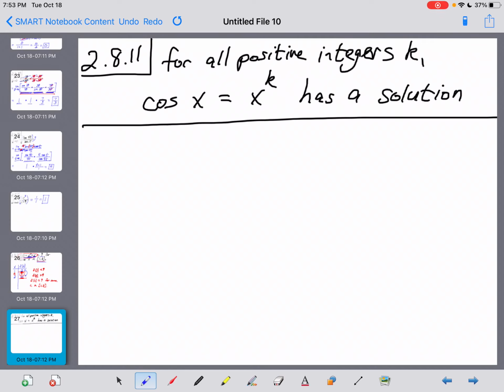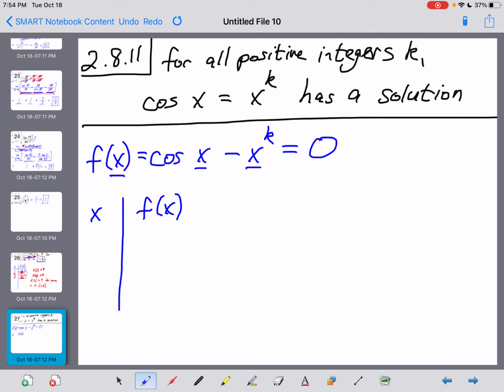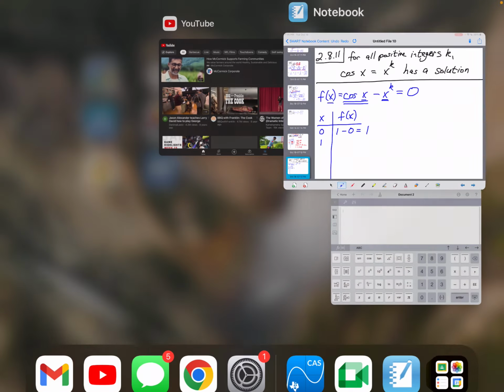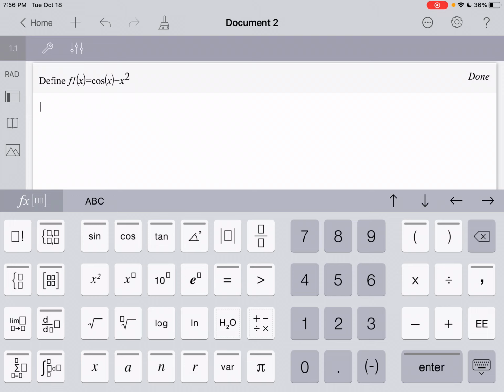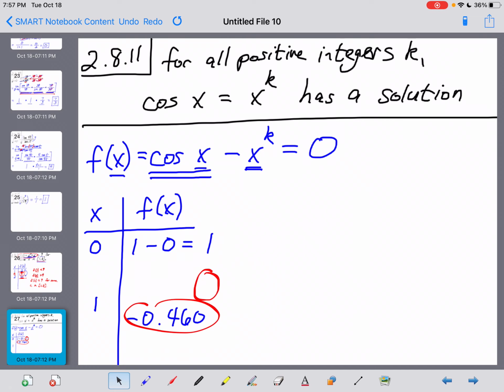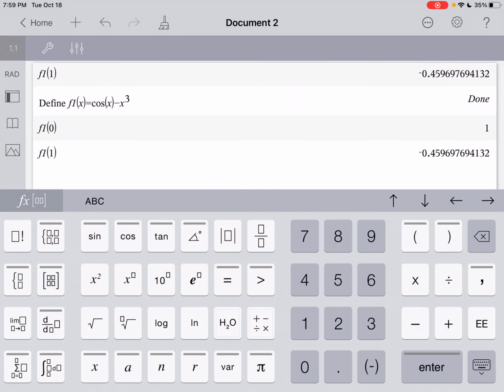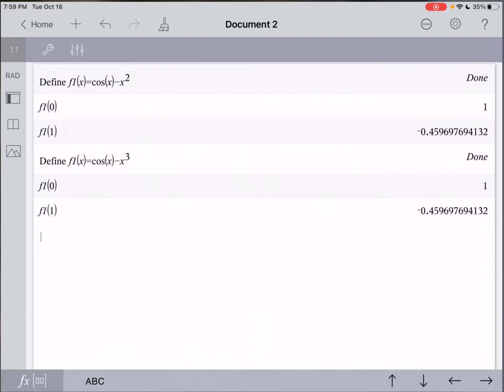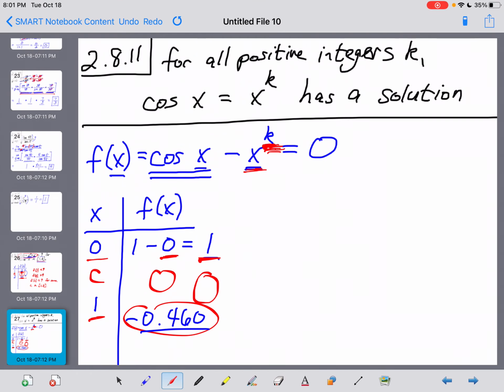AP Calc - 2.8.11